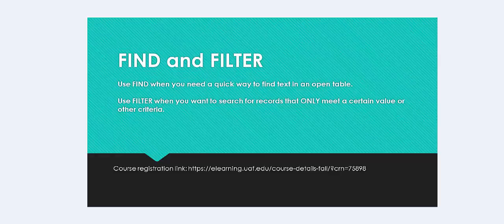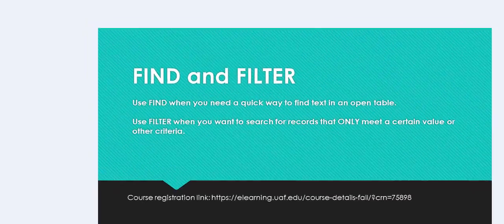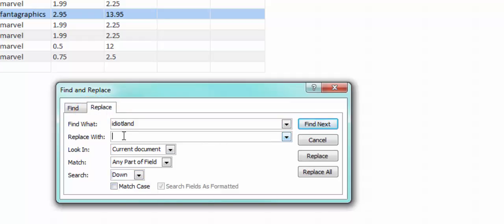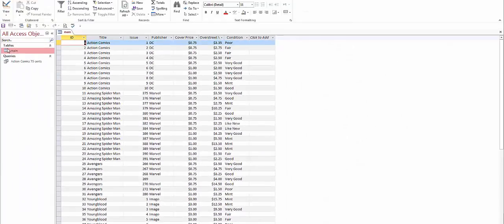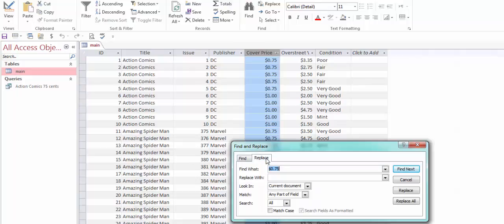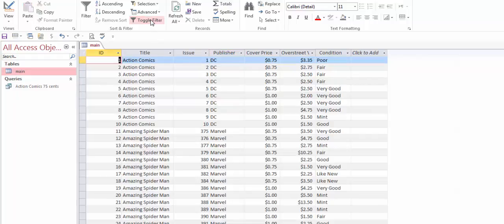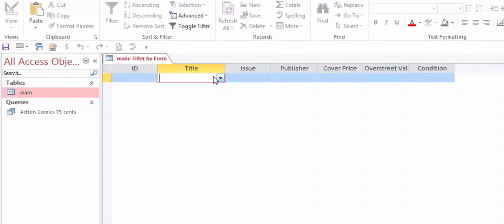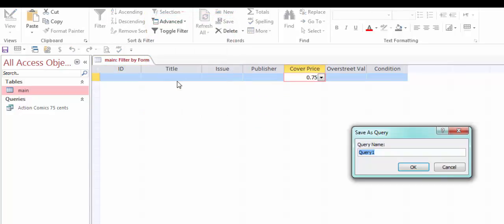Learning with Sage: Finding and Filtering Data in Microsoft Access 2013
Learn how to find and filter data in tables with Microsoft Access 2013.